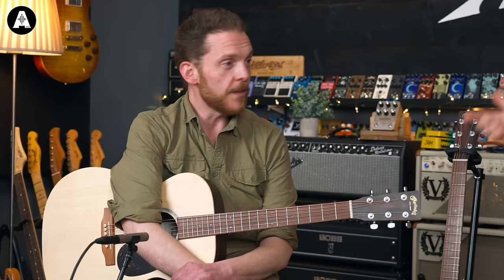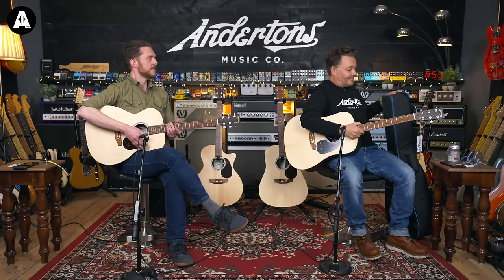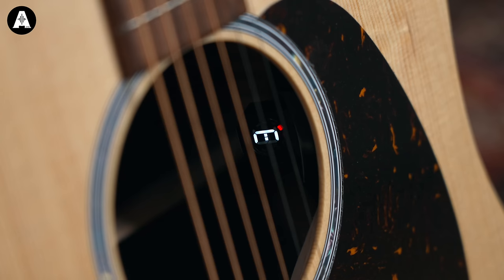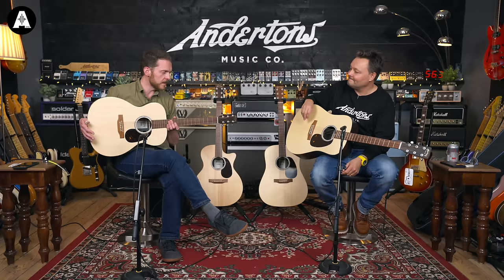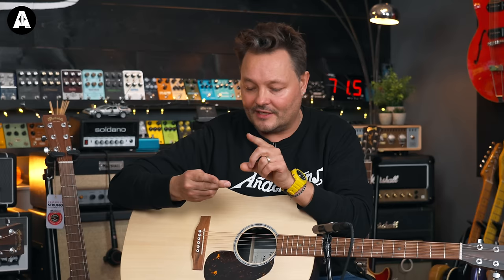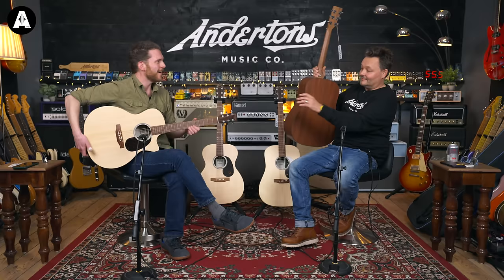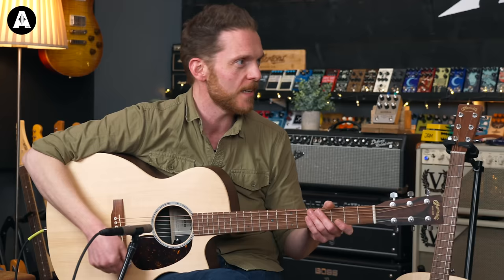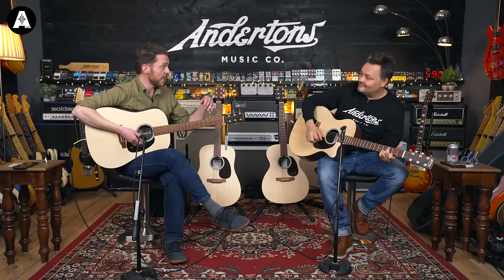The Martin X Series Remastered - Perfect Touring Guitars!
👆 These simple & sturdy guitars are the perfect companion for the travelling musician! The Martin X Remastered series is reliable and affordable with that classic Martin sound!

» Martin X-Series Remastered 000-X2E with Solid Spruce Top and Brazilian HPL Back
» Martin X-Series Remastered 00-X2E with Solid Spruce Top + Cocobolo HPL B&S
» Martin X-Series Remastered 0-X2E with Solid Spruce Top + Cocobolo HPL B&S
» Martin X-Series Remastered D-X2E 12-String with Spruce Top Brazilian HPL B&S

⏰ Timestamps ⏰
» 0:00 Intro Jam!
» 2:55 New Martin Guitars!
» 5:15 The Specs!
» 10:25 000-X2E
» 11:48 D-X2E
» 12:55 Pickup?
» 13:39 Worth the Money?
» 15:40 GPC-X2E
» 16:20 Let's Compare Them All!
» 19:49 Final Thoughts!
» 22:10 Outro Jam!